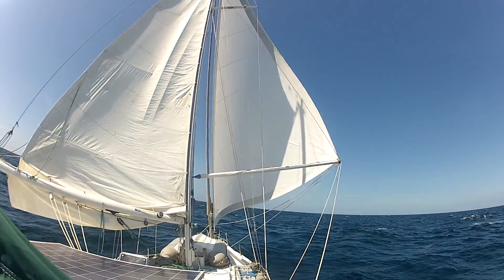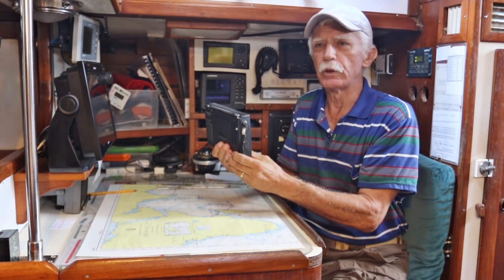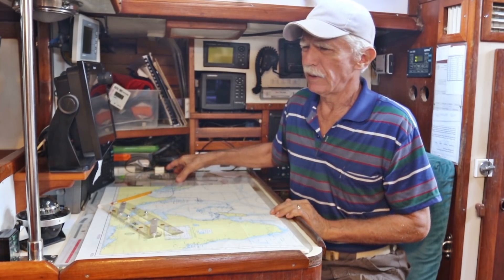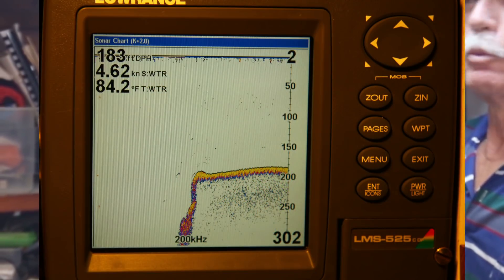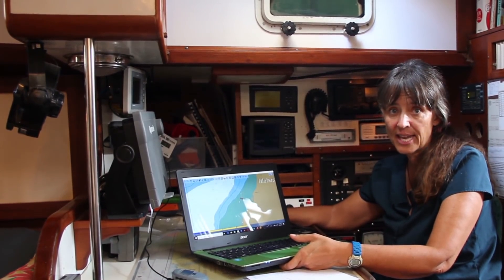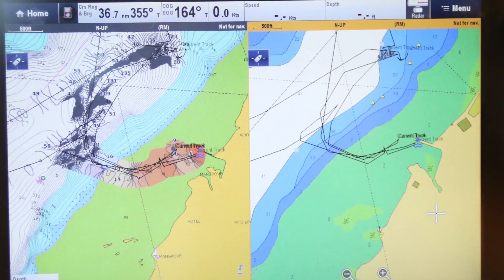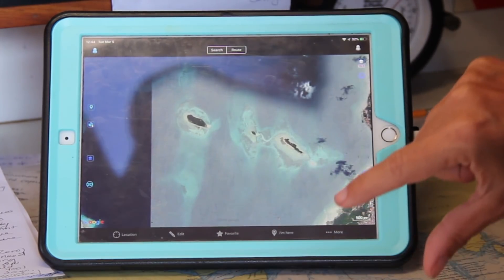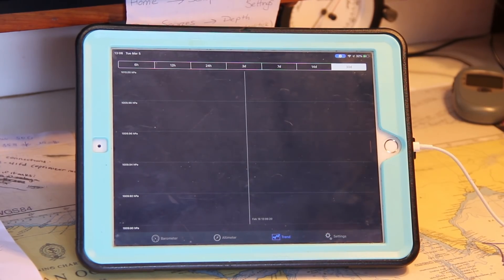MARINE ELECTRONICS: Communications at Sea, Navigation, and Sailing Apps (Iridium Go? Sextant?) #35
Marine Electronics: Communications at Sea , Navigation and Sailing Apps / From Sextant to Iridium Go as well as Sailboat navigation through the last 50 years!! Patrick Childress Sailing Videos #35
This is a tour of our Chart Table on our Blue water Sailboat, as we are sailing around the world on our Valiant 40. At our Nav station we have an array of marine electronics for sailing navigation and communication while we are at sea including Navionics electronic charting.  Our Raymarine chartplotter and Radar, a Vespermarine AIS Transponder,  Iridium GO! and Predictwind with Xgate on the IPad Pro are what we use now.

Patrick shows how he navigated his Catalina 27 Juggernaut, circumnavigating in the 1970s with no gps, using only a sextant, an RDF, and paper charts.

In 2007, we began our circumnavigation with a small Raymarine chart plotter and Tacktick wireless sailing instruments,  Navionics electronic charts, with a laptop, OpenCPN and .kap charts as a backup sailboat navigation system.  We used the Icom 710 SSB radio with a Pactor 3 Modem with Airmail/Winlink/Sailmail for staying in touch with other boats and our families.
Later we purchased an Ipad with the best sailing apps for navigation, and electronic charts and sailing apps including Navionics, TimeZero iboat, and Ovitalmap. But the Iridum GO! and Predictwind for communication at sea, and for getting our wind and ocean currents while sailing offshore has been a great improvement for marine navigation, communications at sea, getting weather at sea, and for our safety!

RDF: ..no Rage RDFs...but a Grundig Radio like ours

FURUNO GPS Navigator (New model in color)

ICOM SSB Radio: Here is ours A newer model

LOWRANCE Fishfinders:
Our Model’s details

RAYMARINE CHARTPLOTTER/MFD
Raymarine has stood by their products over the years, and we can recommend their products very highly!

PREDICTWIND and the IRIDIUM GO. Get your GO! and everything else directly from Predictwind..everything from one vendor, for the ultimate in support. Most important..get the SIM from them...no gotchas with their plan!

Some of my Iridium GO and Predictwind Posts, though there are more..

▬▬ FOLLOW ALONG ▬▬